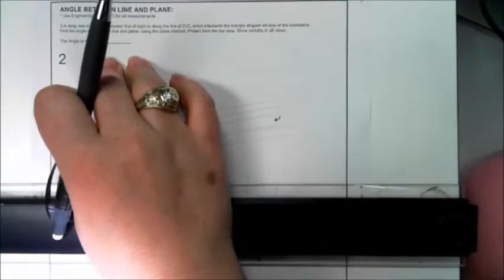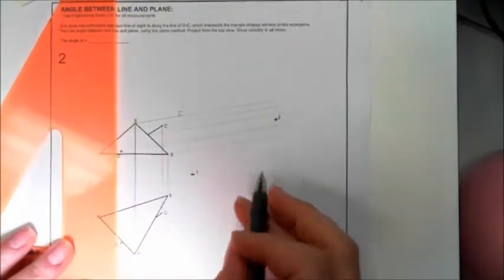3Eb Angle Between Line & Plane